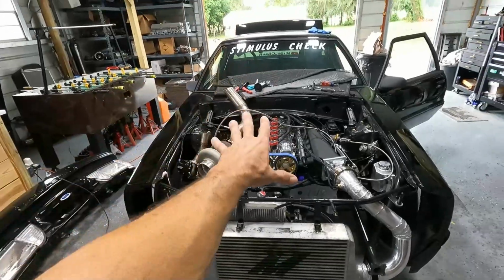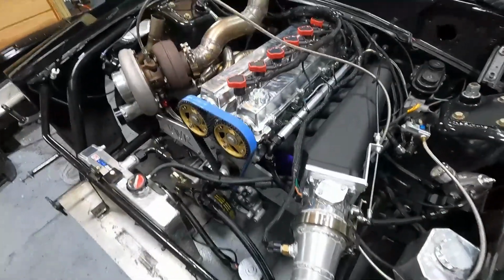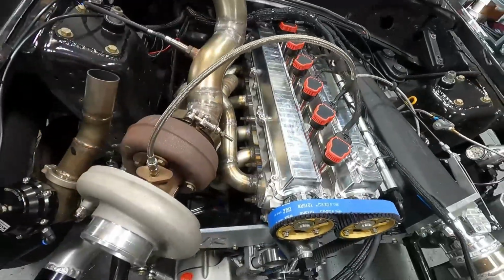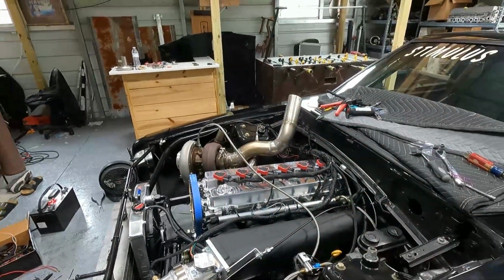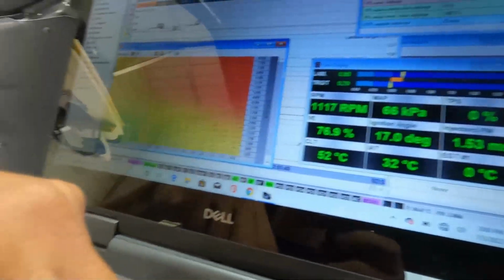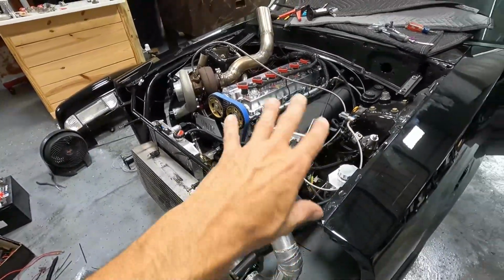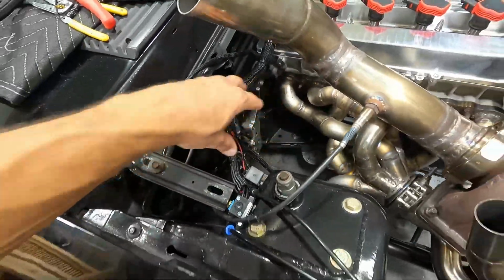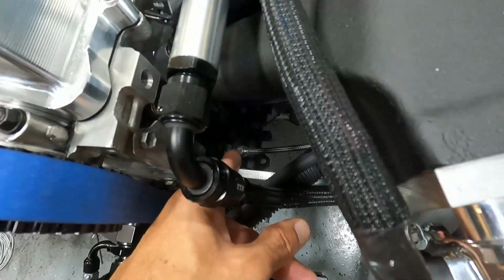2JZ Fox Body Comes To life!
Its Alive! Still have a lot to do but we hit a big milestone.